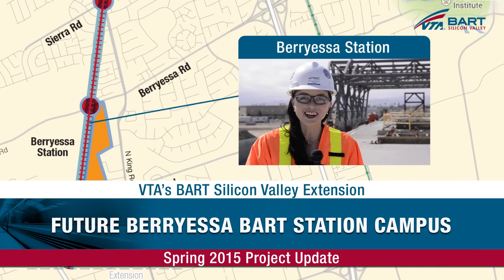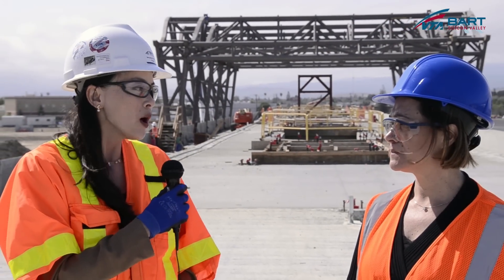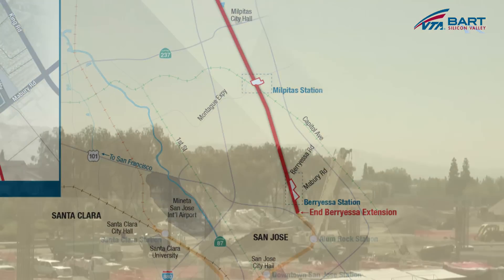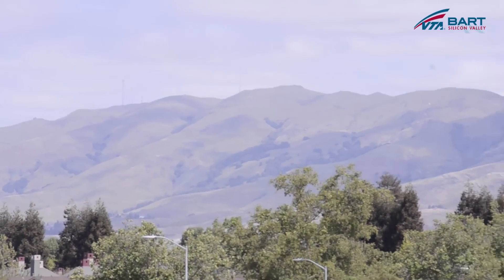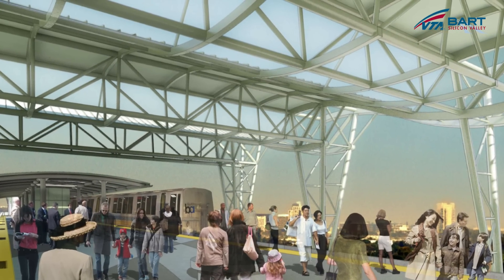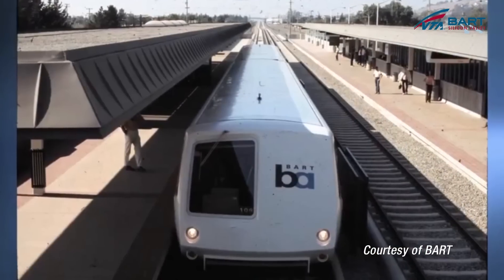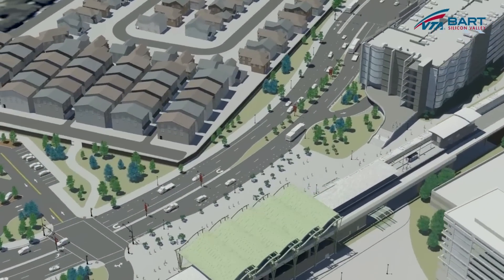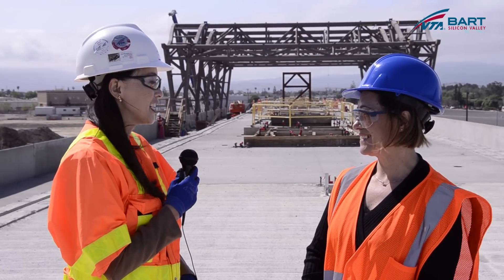Future Berryessa/North San José BART Station Campus - Spring 2015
VTA’s Berryessa BART Station in San Jose is taking form and the details regarding the station’s architectural design are highlighted in this video. Learn about the decision-making process that resulted in the approved look of the raised station platform, among other station elements. Also, get a glimpse of the current construction activities and check out a brief time-lapse video showcasing the project crews progress at this station location. VTA’s BART Silicon Valley Berryessa Extension Project continues to reach significant milestones as construction on the local BART line progresses in its third year.